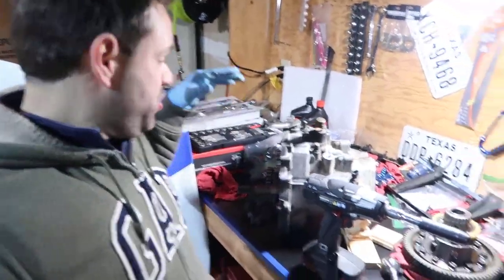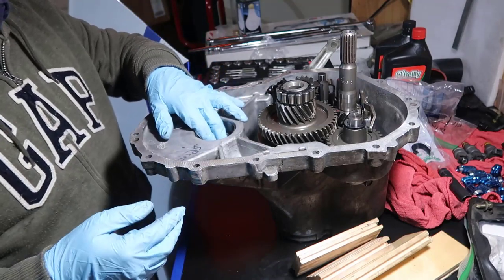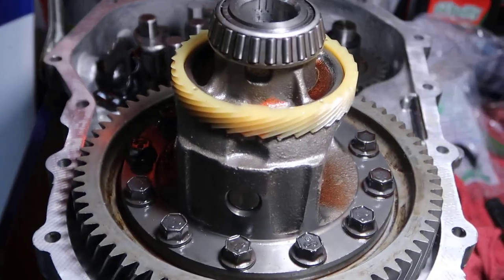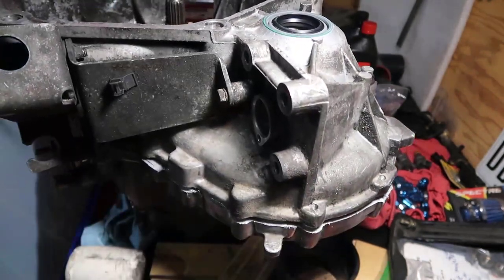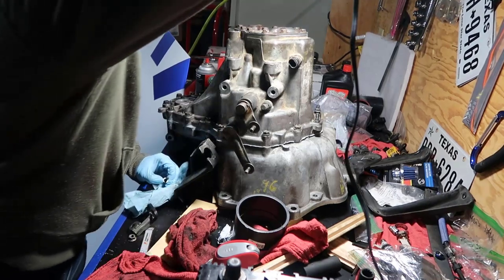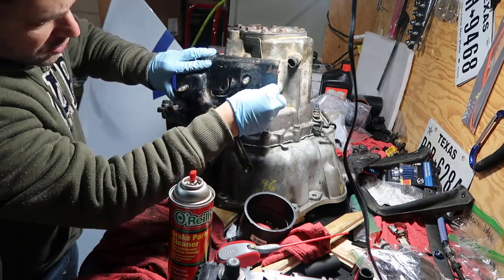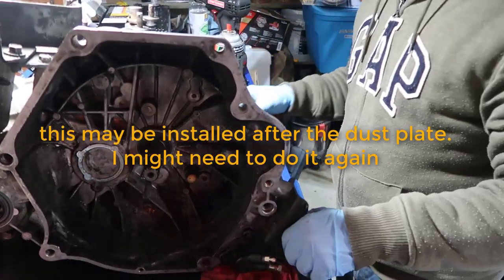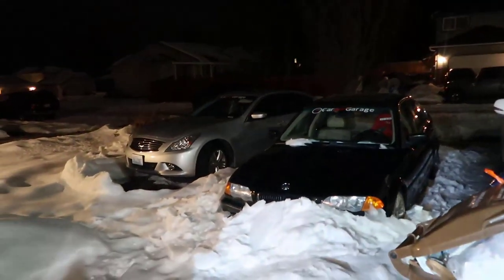Differential Installed on Transmission NV-T350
Watch the last three videos to watch the whole assembling of the transmission. On this video I am installing the differential and closing the transmission housing.
We also install the speedometer, oil plug and clutch fork cover

This is what I used:
- Latex Glove (Large is fine)
- Torx Wrench Set
- Ultra Grey Gasket Maker
- The Tap & Die Set (in case you need one)
- Socket Set up to 32mm